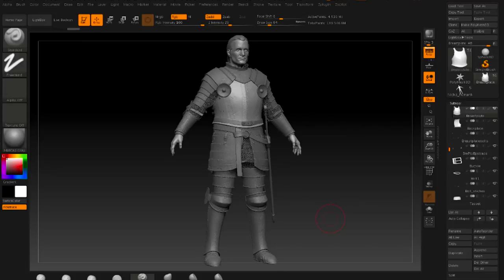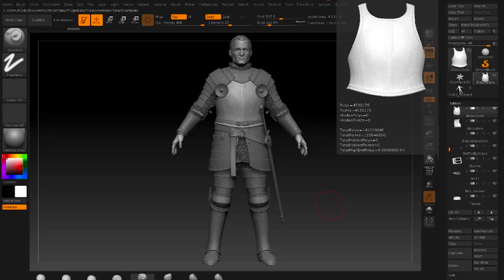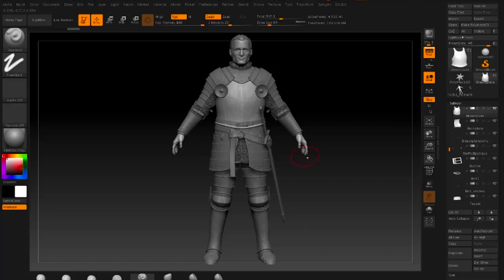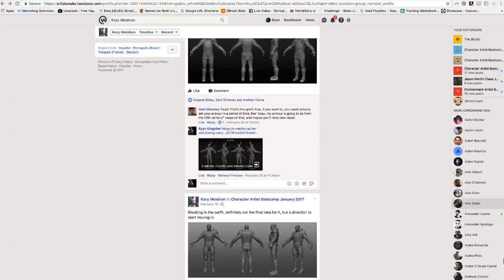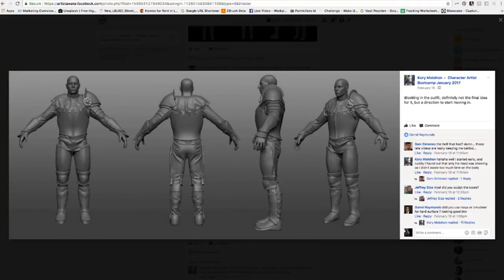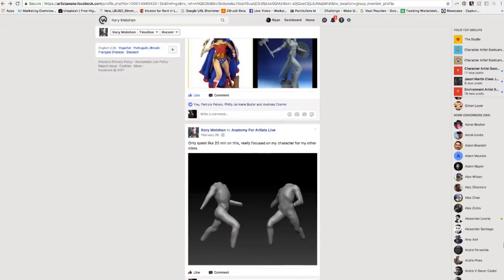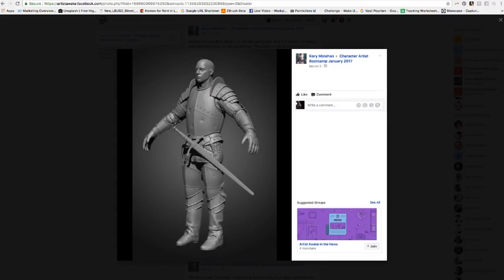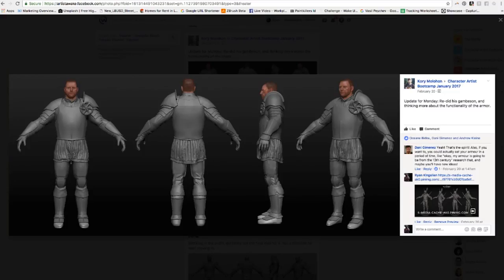Vertex School: Digital Sculpting Is More Than ZBrush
I love ZBrush. I helped build it... a long time ago. :)

However, there is a DIP between digital sculptor and CHARACTER ARTIST FOR GAMES...

...and it has to do with ALL THE NON-ZBRUSH software you have to use and everything you have to do OUTSIDE of ZBrush!

Leap frog that dip.

15 minutes can save you... years! ;)